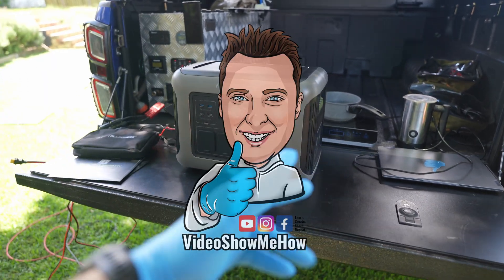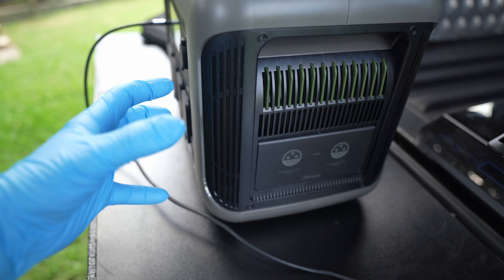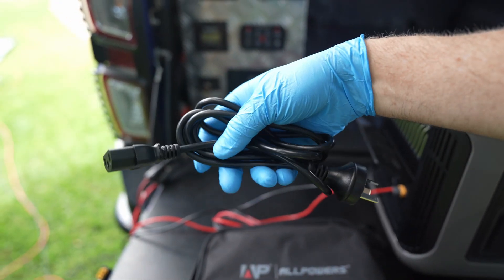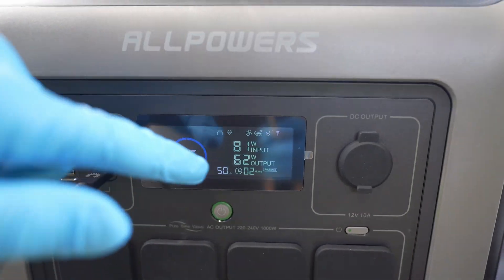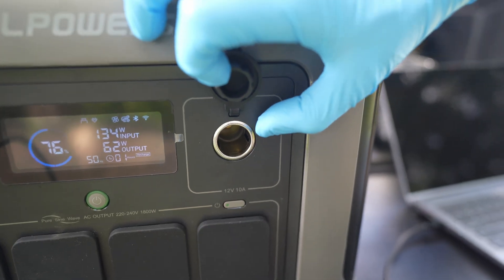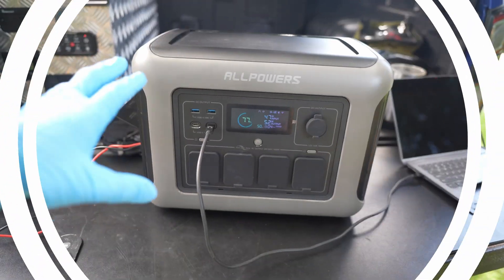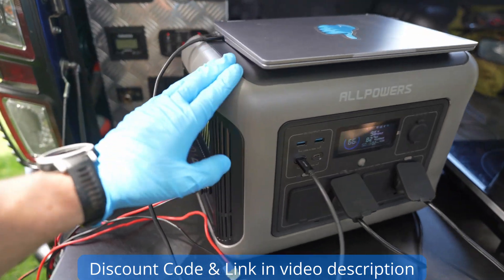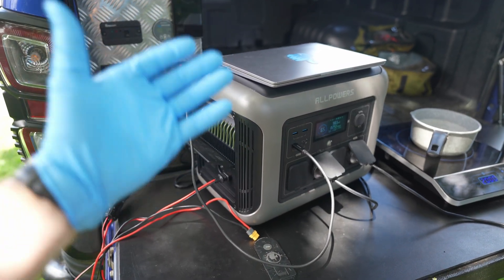ALLPOWERS R1500 Portable Home Backup Power Station and Solar | Review And Test | 1152wh 1800w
In this video we REVIEW and TEST the ALLPOWERS R1500 Portable Home Backup Power Station and Solar 1152Wh 1800wAh. The ALLPOWERS R1500 strikes the balance between capacity and functionality - well worth checking out if you're looking at picking out a great value all in one portable power station.